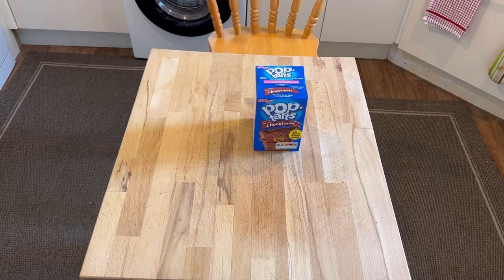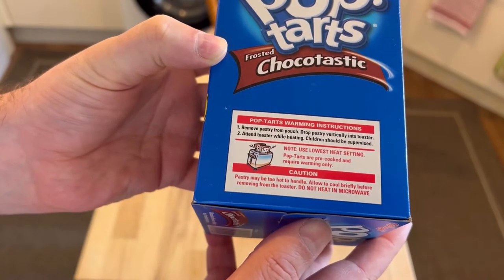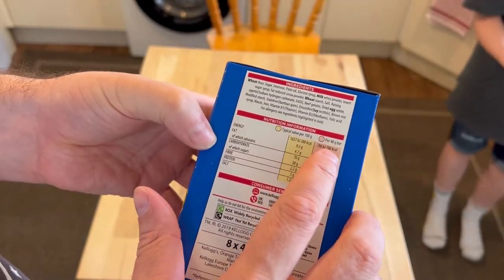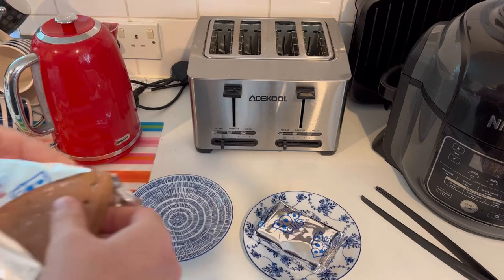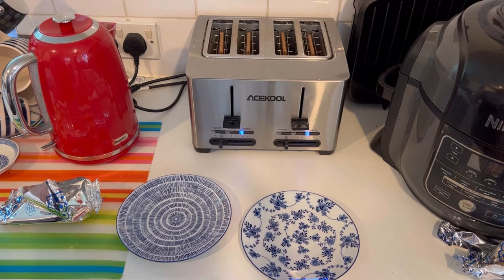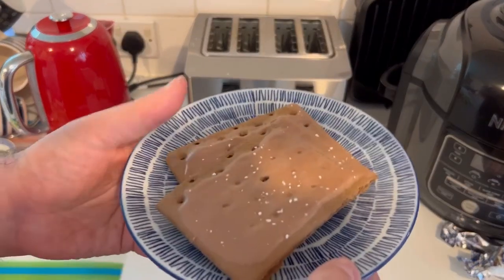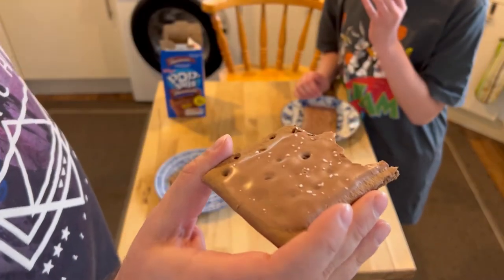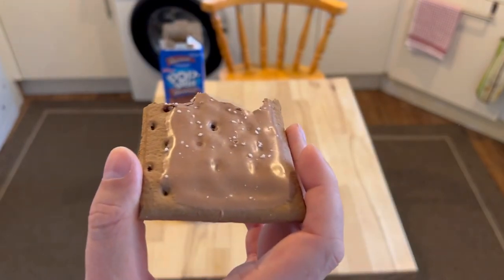Frosted Chocolate Pop Tarts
Flood Blog Taste Test, Cooking